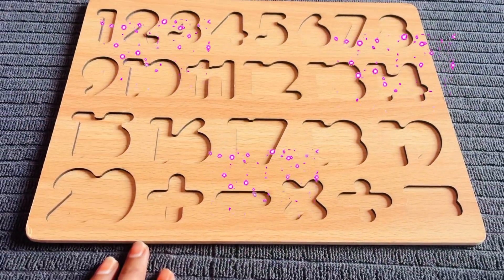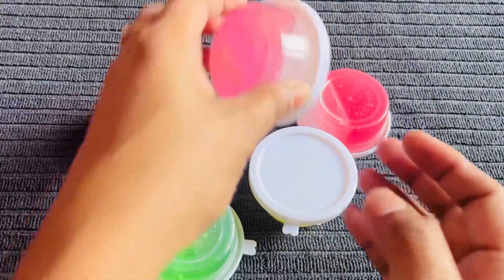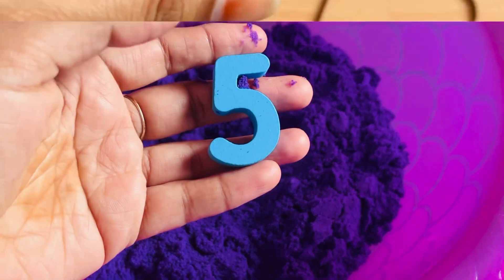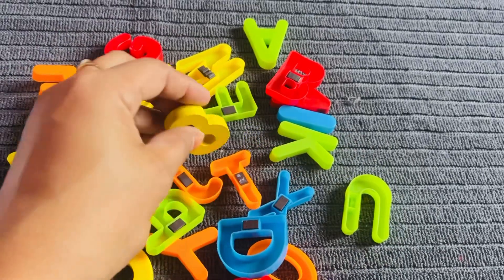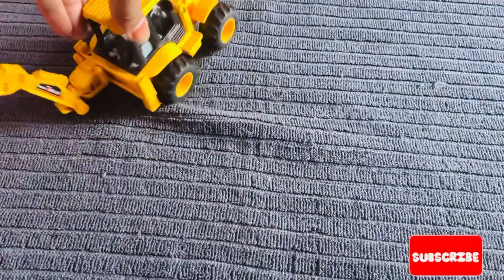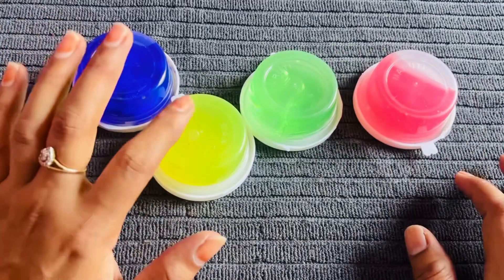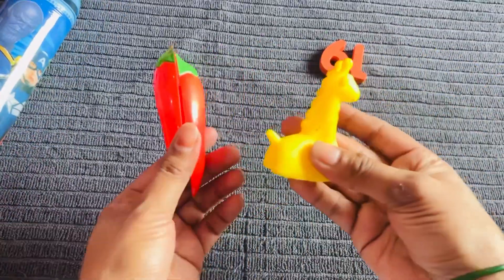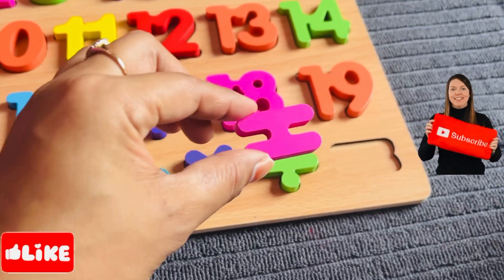Best Learn Numbers, Counting, and Colours through wooden Puzzle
toys4cars